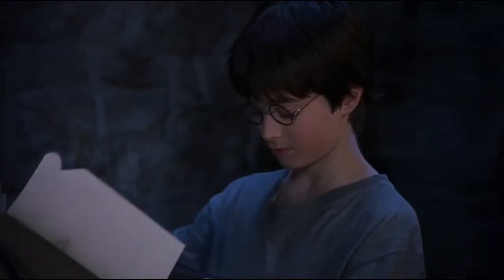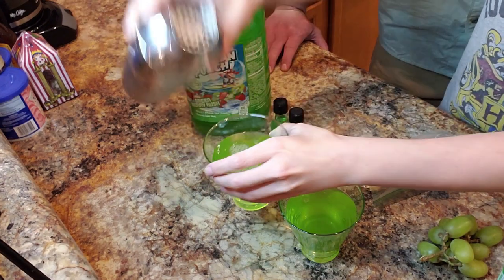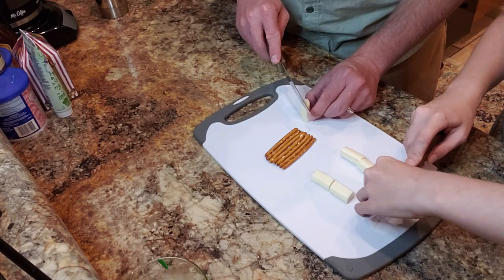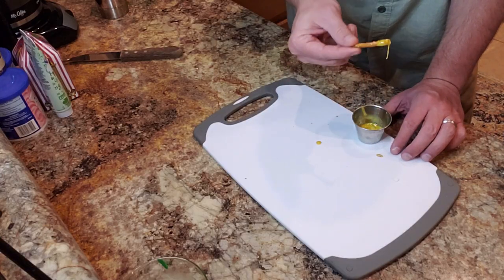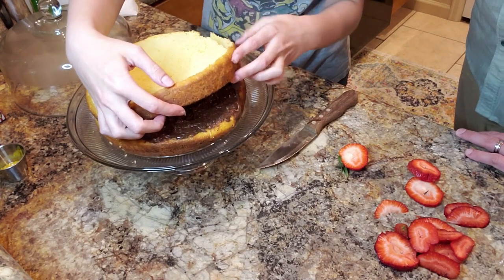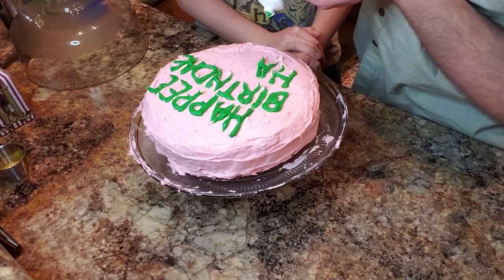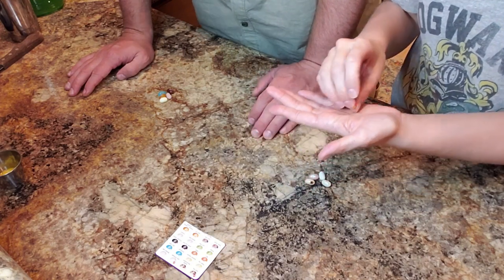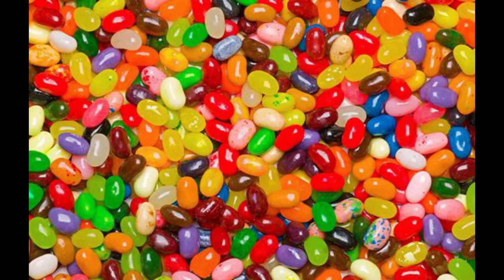THE FINAL CUT MAKES FOOD FROM HARRY POTTER AND THE SORCERER'S STONE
We make a drink and foods inspired by Harry Potter and The Sorcerer's Stone.

Troll Bogie Cocktail:
Green Berry Rush or any green juice
Green apple pucker liquor
Sprite
green grapes and icing for garnish to look like bogies ;)

Music and Movie clips from Harry Potter and the sorcerer's stone

Here is how the Bertie Bott's every flavour bean's and the BeanBoozled line bean flavors are
made: